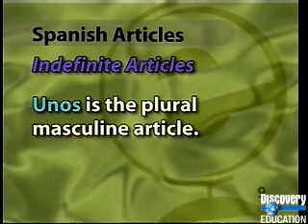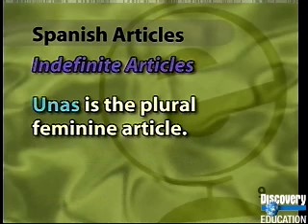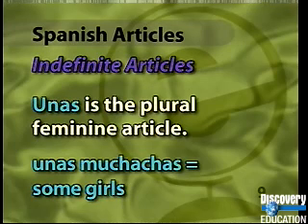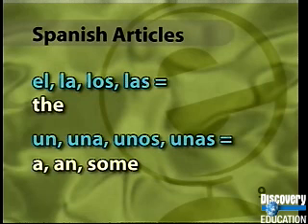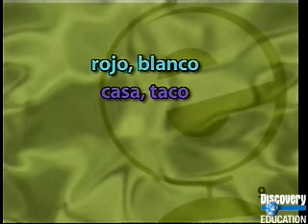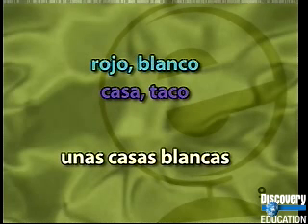Review Spanish Plurals Articles and Adjectives